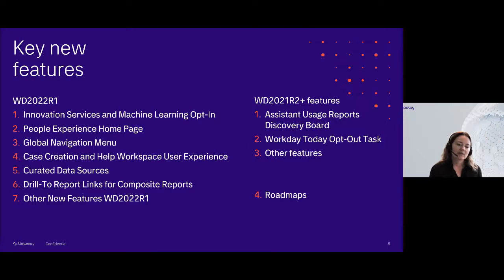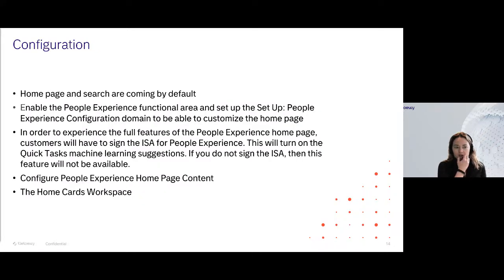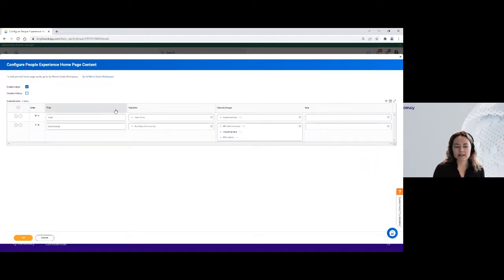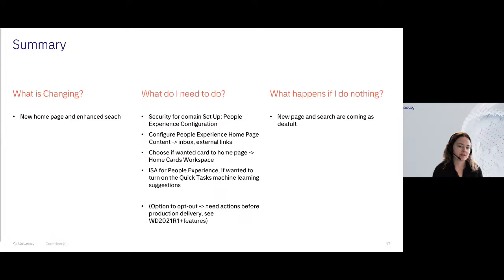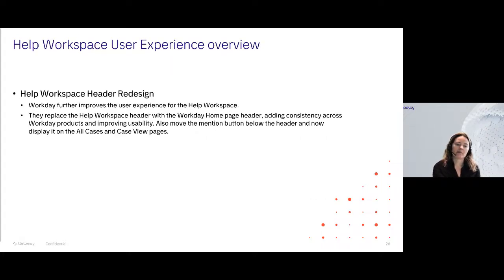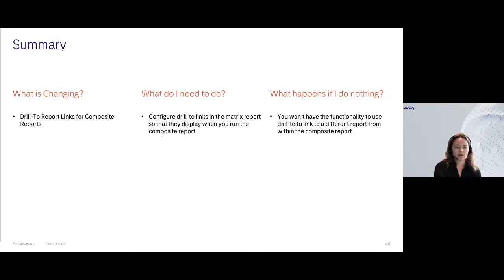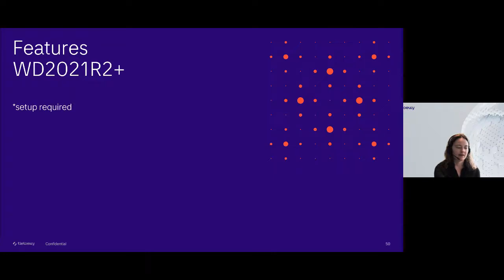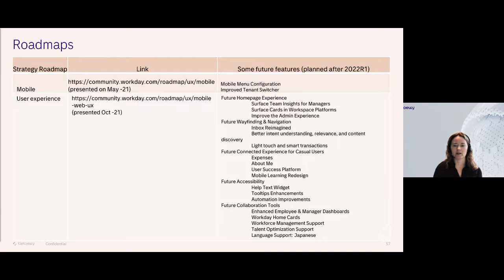Get Ready for WD2022R1 - Cross Application Services